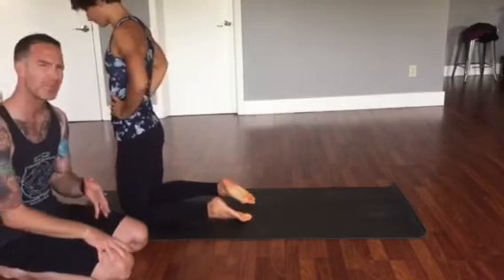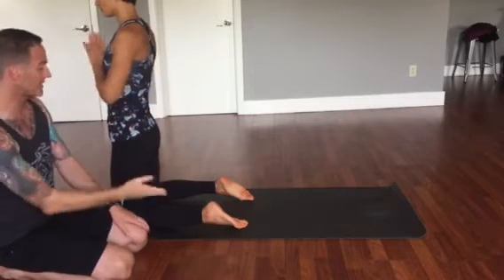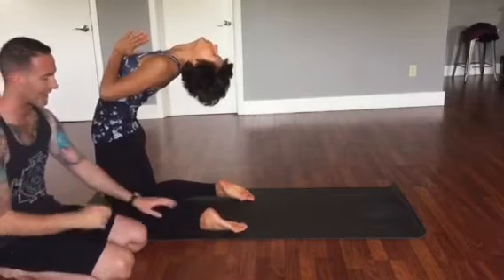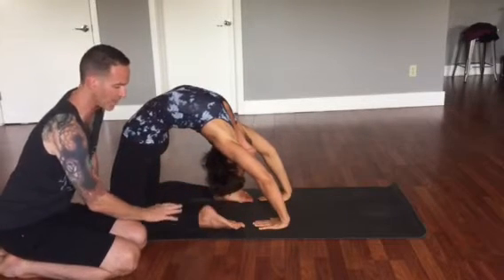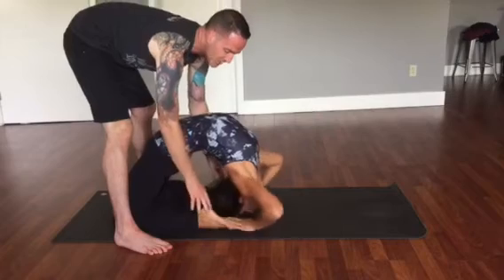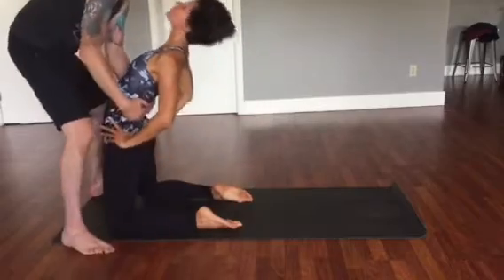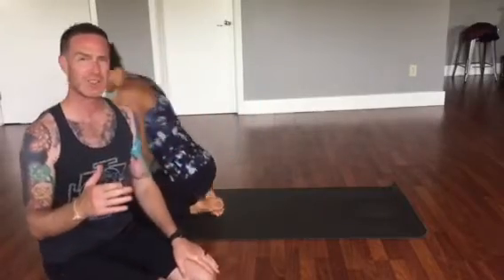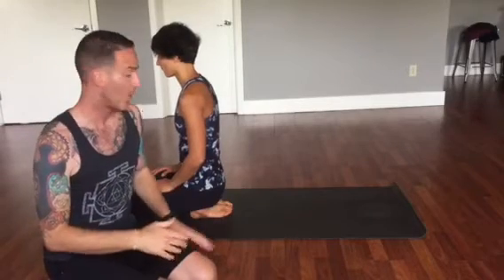Kapotasana - simple tips go get into this deep backbend